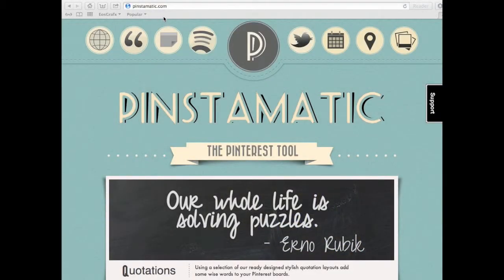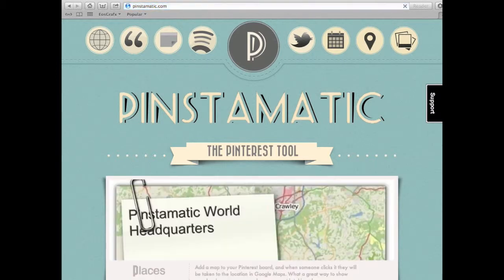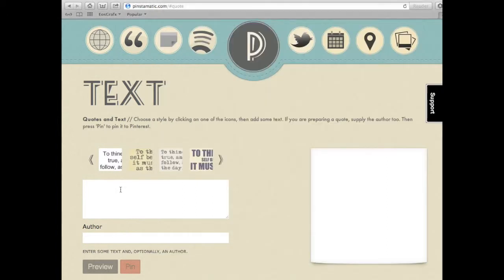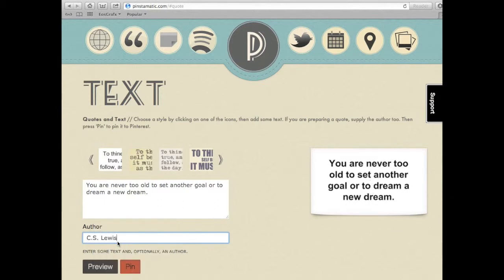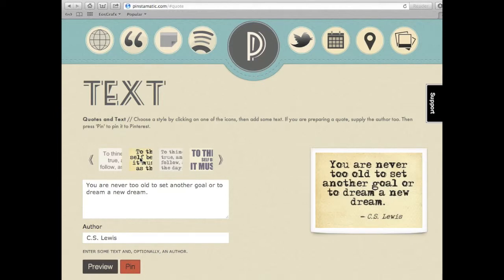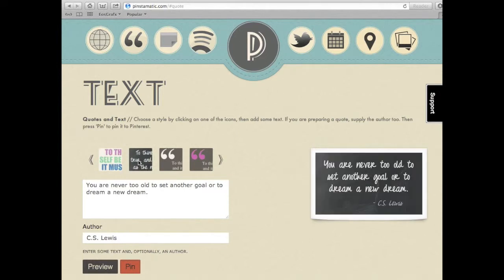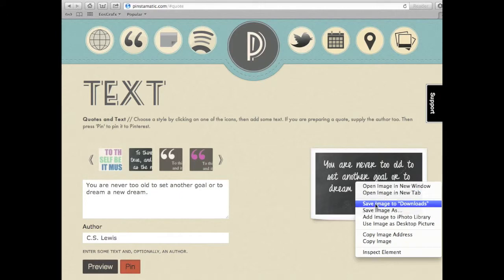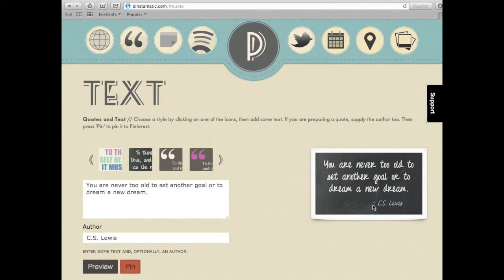How to create quotes images with Pinstamatic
Learn how to create quotes images with Pinstamatic. Quick and easy! Great for blog images and social media photos.